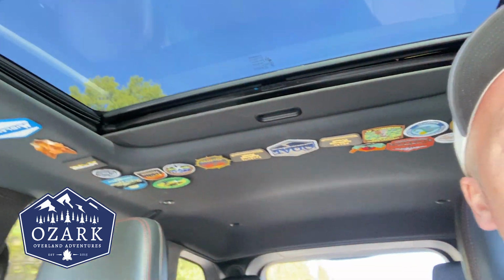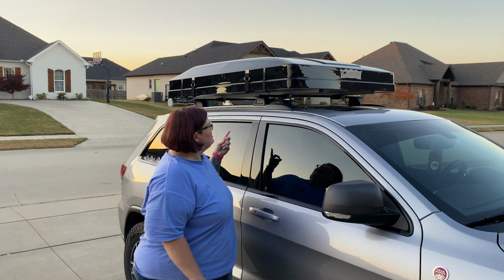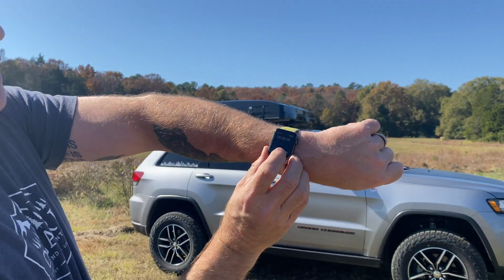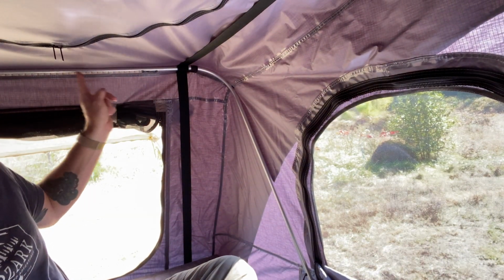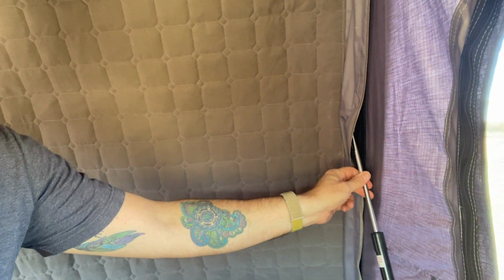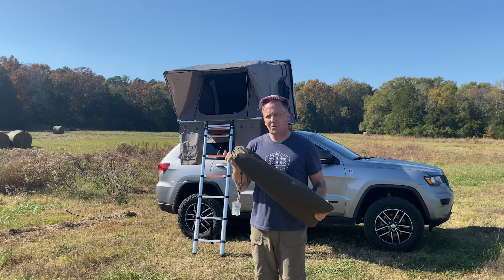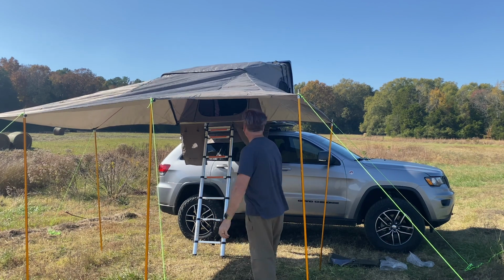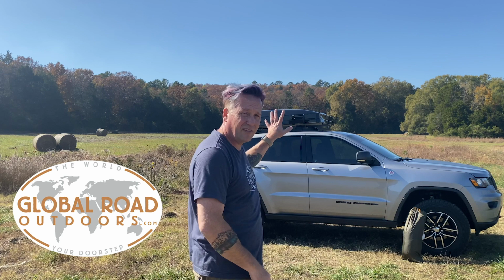We Get a New RTT for the Grand Cherokee Trailhawk!!!!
We get a new Global Road Outdoors Sidekick 1 for my wife's Jeep Grand Cherokee WK2 Trailhawk and do a full walkaround of this awesome RTT!

Gear we use